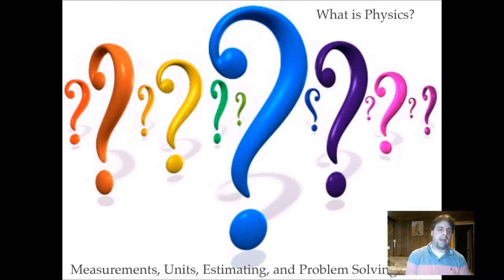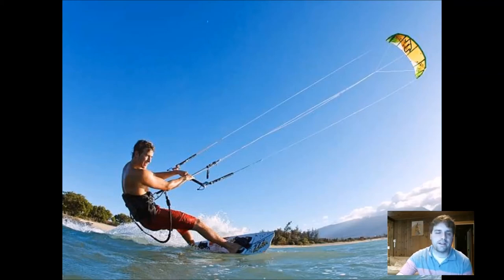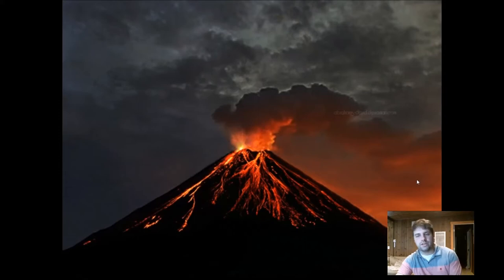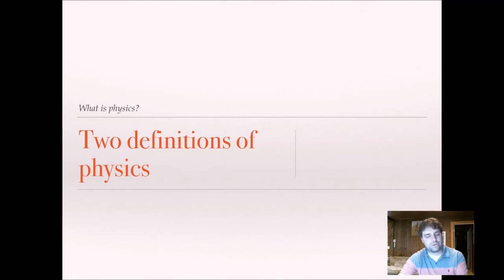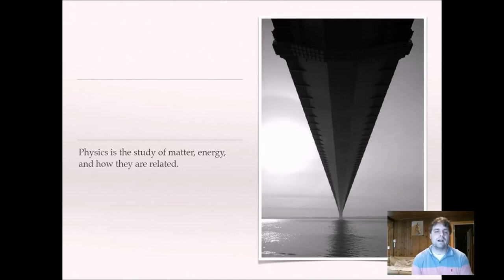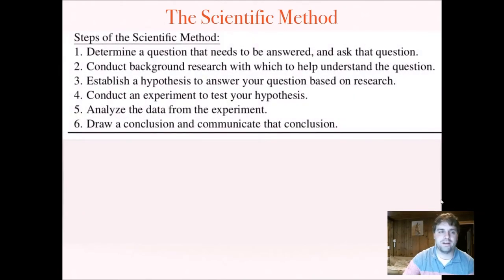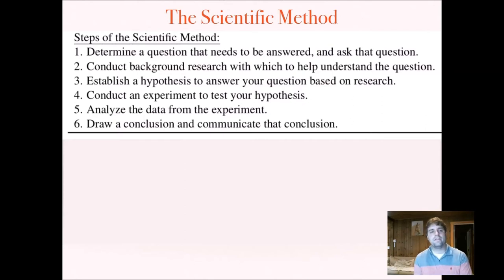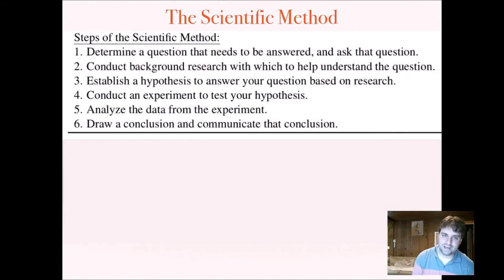Physics Course - Unit 1 Lesson 1 - What is Physics?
Physics, Unit 1, Lesson 1: What is Physics?

Welcome all to my first video in my physics series: an entire course on physics that would equate to a rigorous high school physics course or entry level college course.  This is non-calculus based physics, and encompasses an overview of all major topics in introductory physics.  Enjoy!

NOTE: I do apologize for the gradual phasing of the video and audio.  I will be switching codecs in the future until I find one that avoids this.